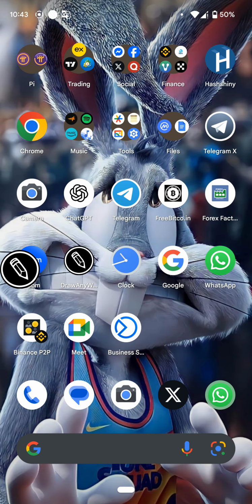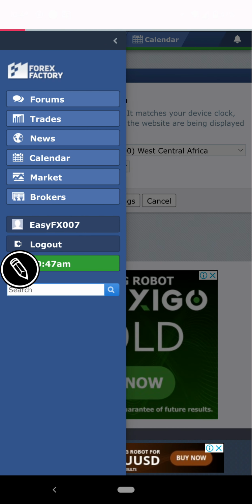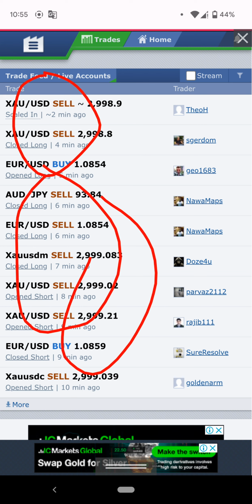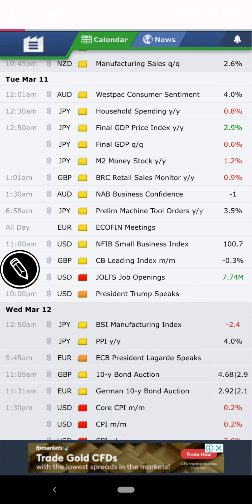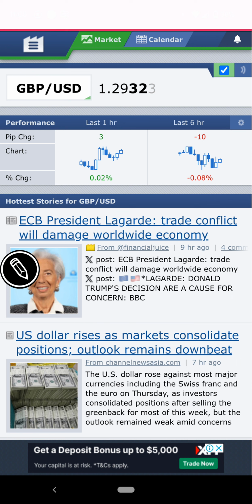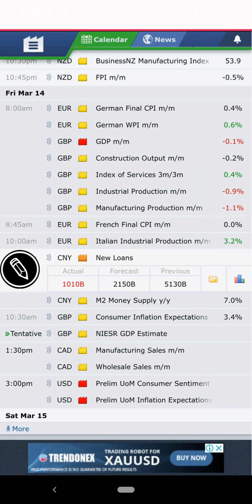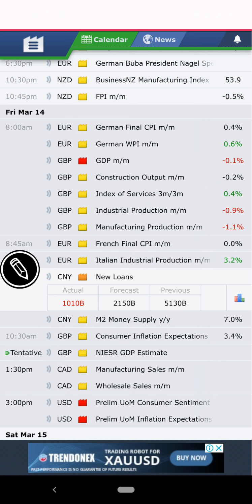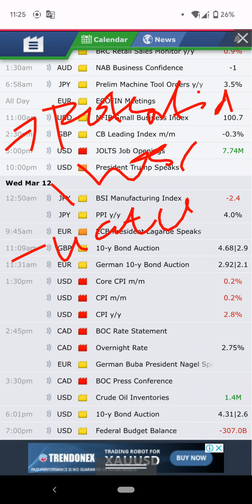HOW TO USE FOREX FACTORY IN 2025 – MASTER TRADING & STAY AHEAD!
📈 Want to stay ahead in the Forex market? In this video, we’ll show you how to use FOREX Factory in 2025 to track economic events, analyze market trends, and improve your trading strategy. Whether you’re a beginner or an experienced trader, this step-by-step guide will help you make informed trading decisions.

💬 Join our Telegram Channel for daily market updates, trading signals, and exclusive insights!

🔗 Start Trading with Exness Today!
Sign up for a reliable and efficient trading account with Exness and take your Forex journey to the next level. Click here to create your account: